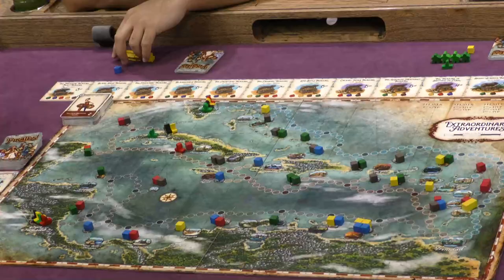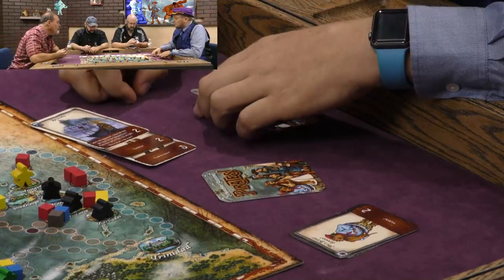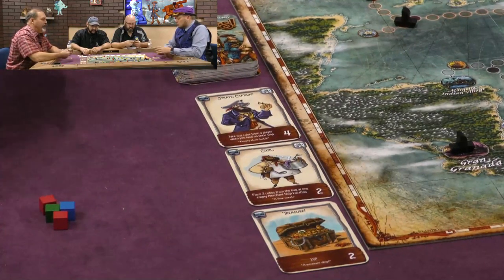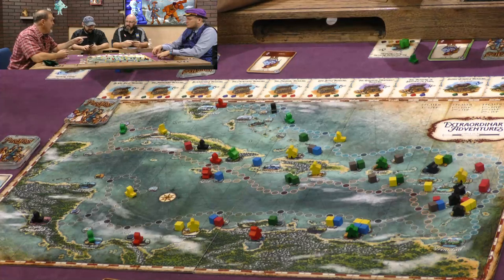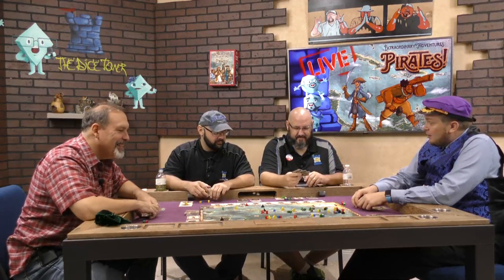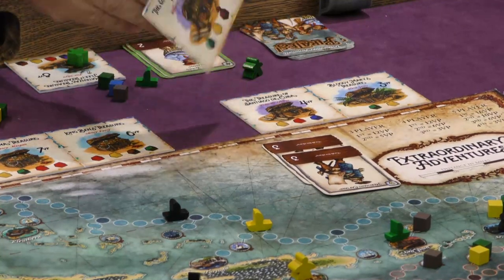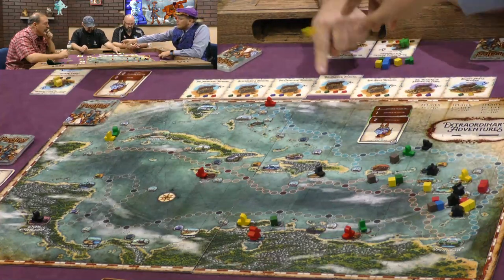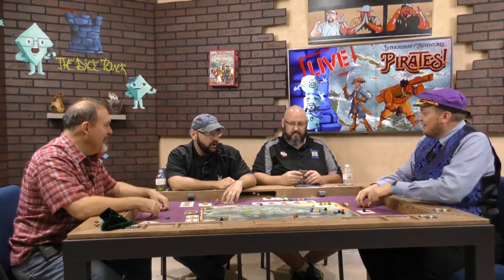Extraordinary Adventures: Pirates LIVE!!! w/Glenn Drover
Glenn Drover joins Tom, Zee, and Sam for a live play-through of Forbidden Games' upcoming title, Extraordinary Adventures: Pirates, designed by Don Beyer & Glenn Drover!